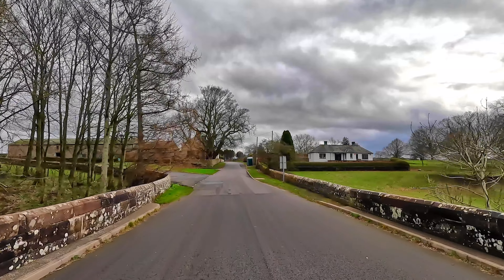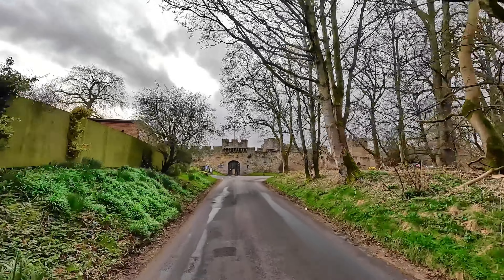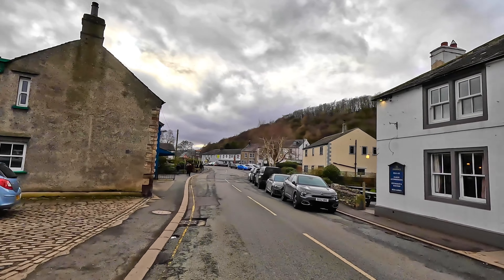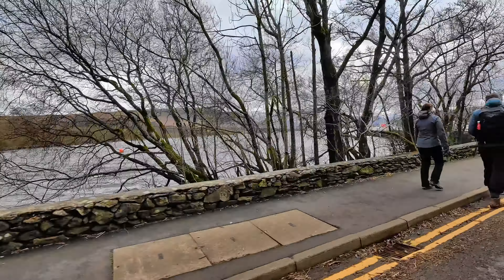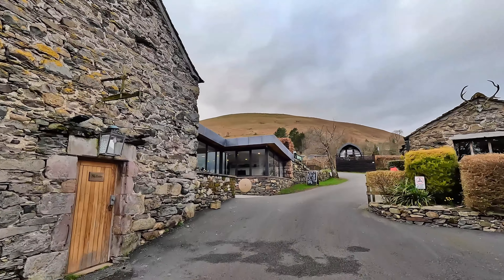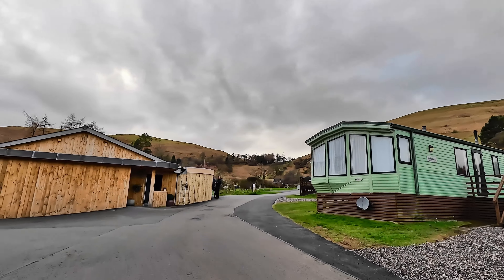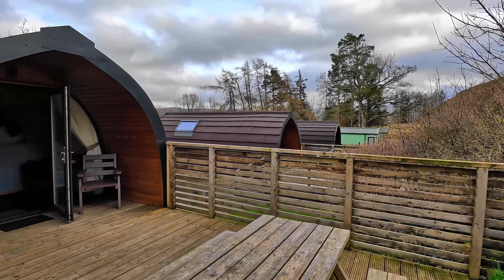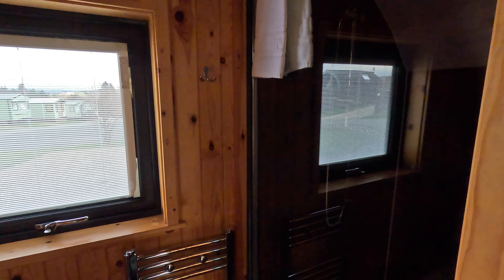The Quiet Site, Pooley Bridge and Ullswater. a short drive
A couple of days off work, time to take a drive to the Lake District, chilling out at the Quiet Site near Ullswater and Pooley Bridge.